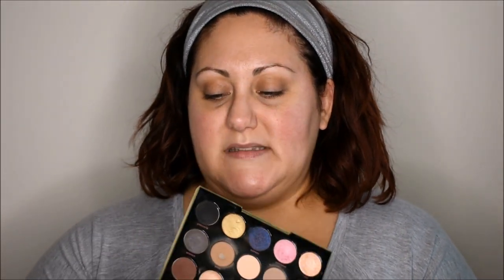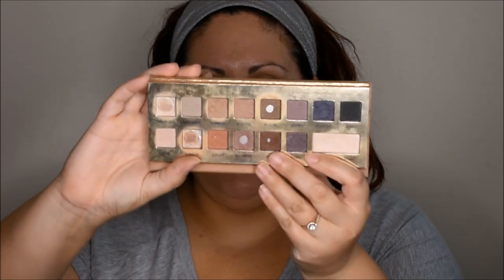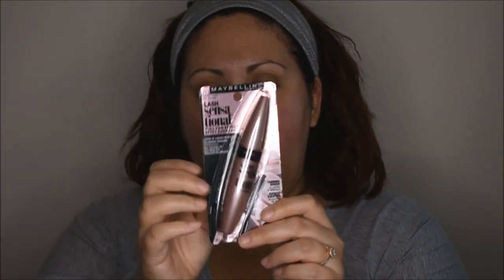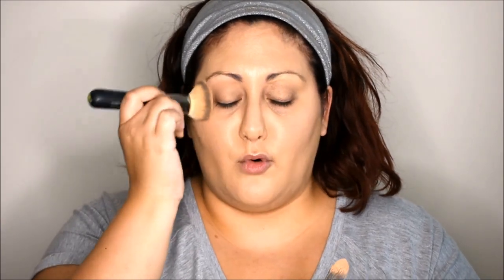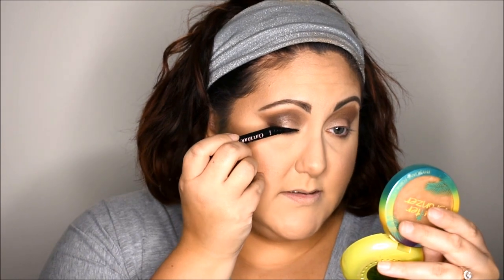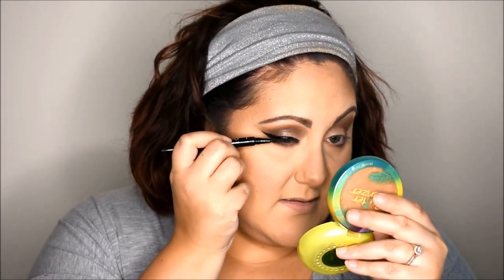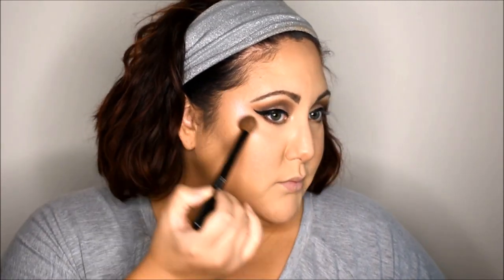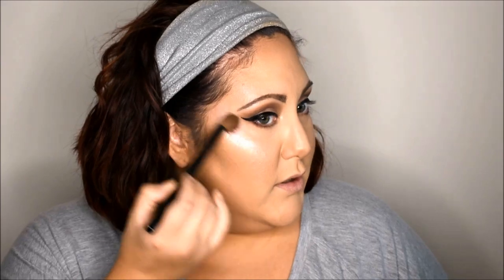Makeup X Shayla First Impression and Get Ready With Me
Hey everyone!!! So this fall weather has me totally inspired to create fun, earthy, smoky looks...so today I came across my Urban Decay Gwen Stefani Palette and just had to play with some cool tones.

I hope you all enjoy this tutorial and also my first impression of the Maybelline Makeup X Shayla Colossal Mascara. what that's a mouth full! LOL

Some Products Used:
ColourPop Concealer is Light
Dermablend Translucent Powder
MAC Cosmetics Studio Fix Powder
Morphe 9c Highlight and Contour Powder Palette
MAC Cosmetics Dessert Rose Blush
NYX Lavender Steel Highlighter
Colourpop Supershock Highlight and Eyeshadow
Urban Decay Gwen Stefani Limited Edition Palette
Maybelline Curvitude Liner and Lash Sensational Full Fan Effect Mascara
NYX Professional Makeup lip liner in Prune
ColourPop Liquid Lip in Are and Be

Music: Grace Potter and the Nocturnals "Paris (ooh la la la)